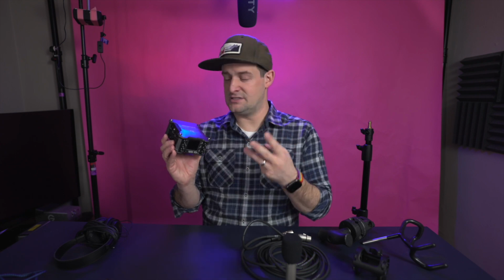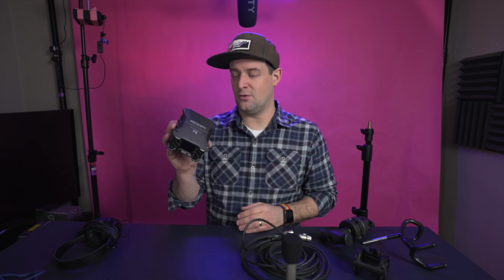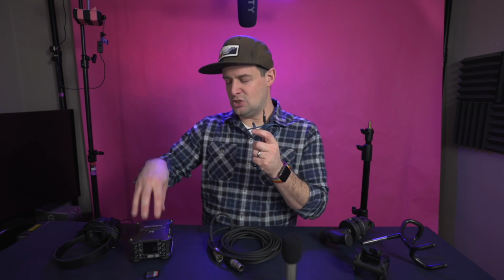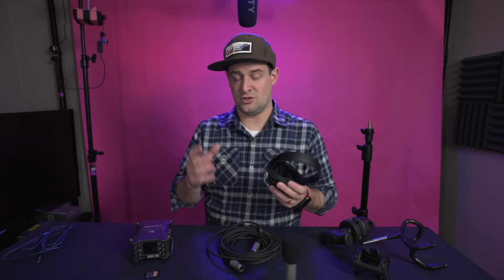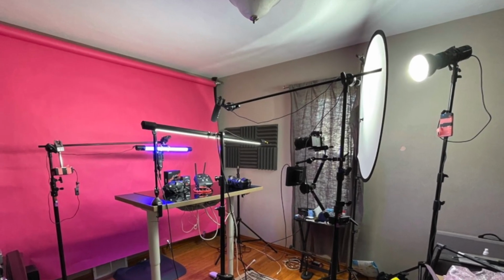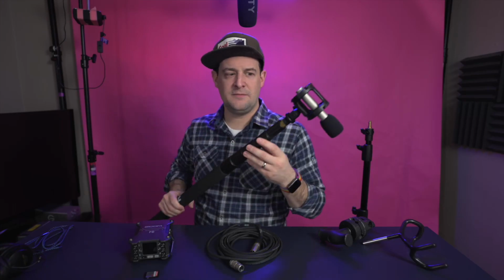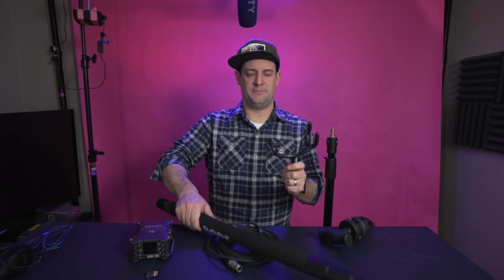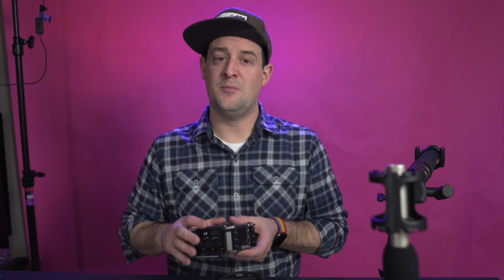You need a mic AND....... | Audio for Video Production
If you're buying a microphone for use in video production, you'll need more than just the mic. There are a handful of things that you often don't know you need to buy until you're trying to set things up for the first time. Here's my list to get you started.

I wear Coal Headwear hats in almost every video I make.

F38MQS3GQLFSHK8Y